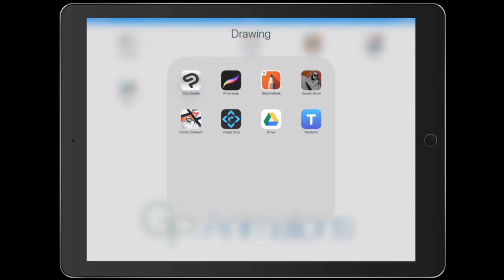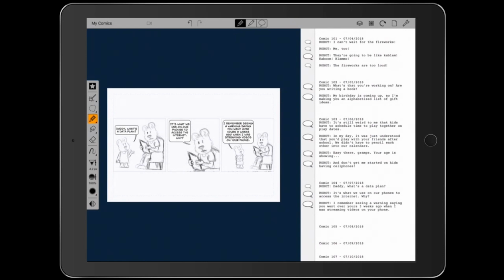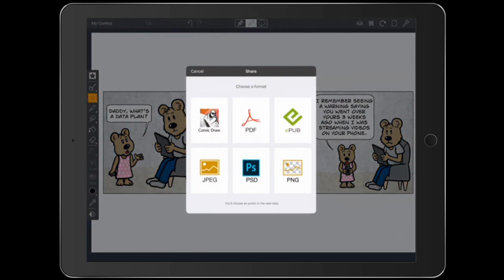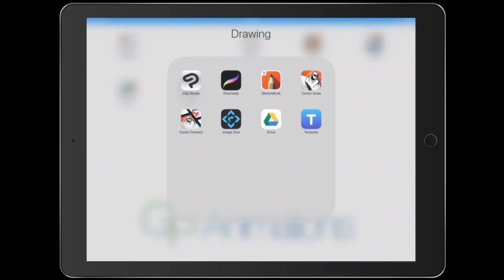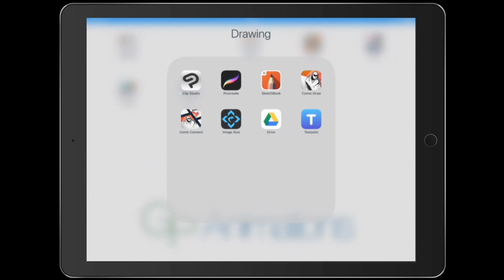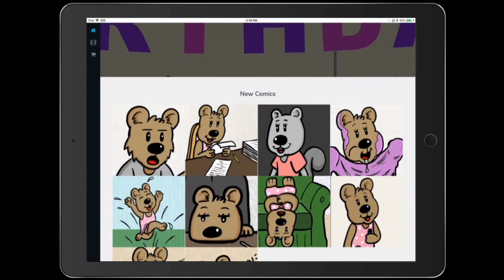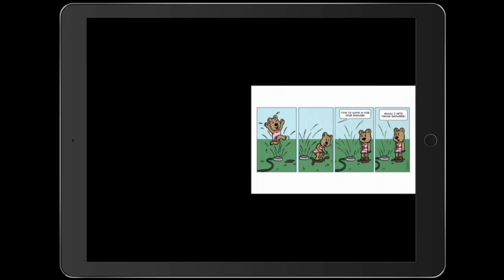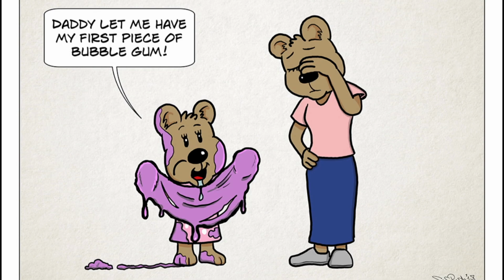iPad Apps to Draw Maddie Bear Comics